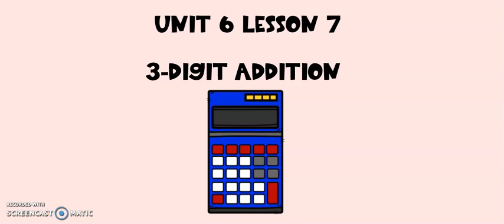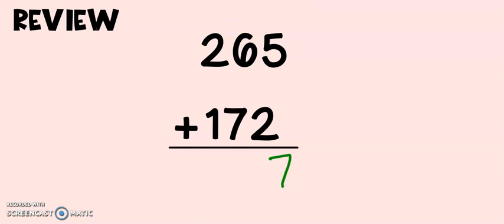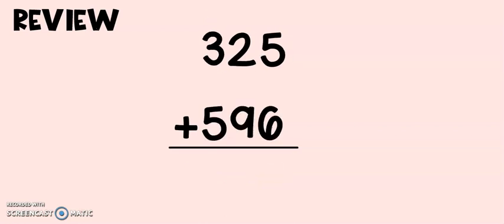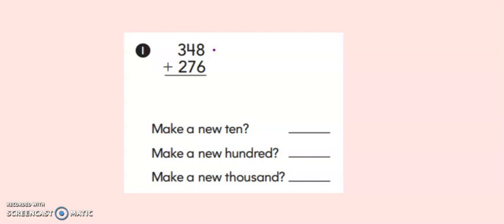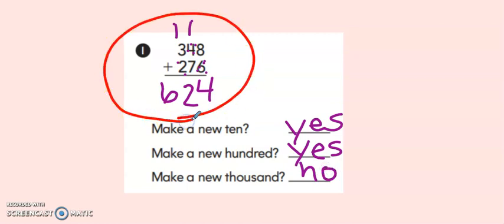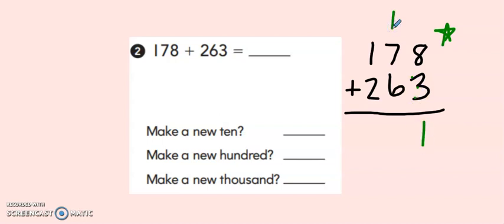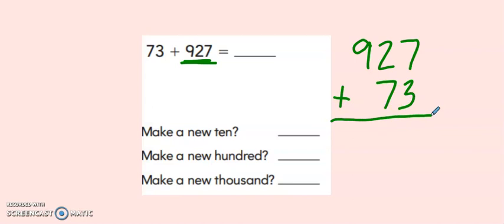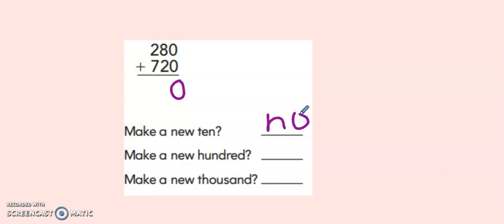Math Expressions Grade 2 Unit 6 Lesson 7